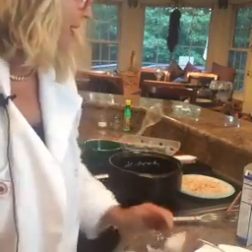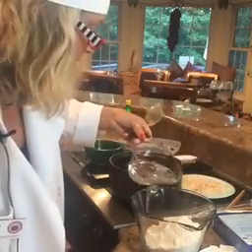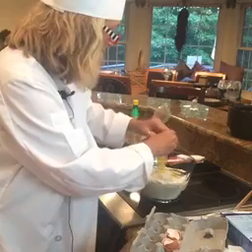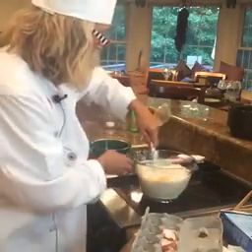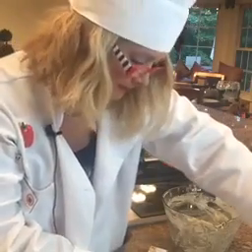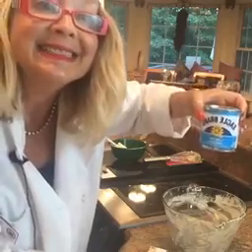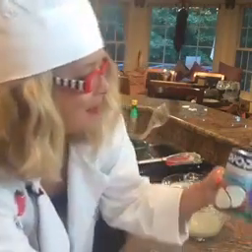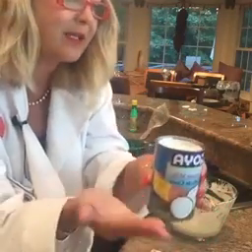Taco Tuesday is starting now with Coconut Tres Leches Cake. A sweet ending to your Mexican fiesta.